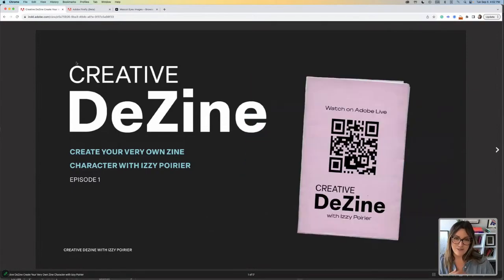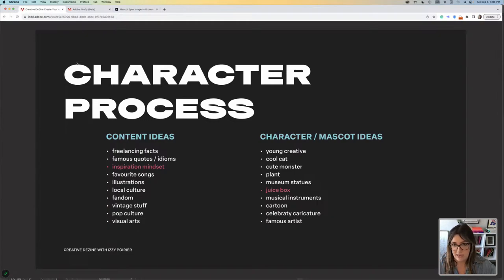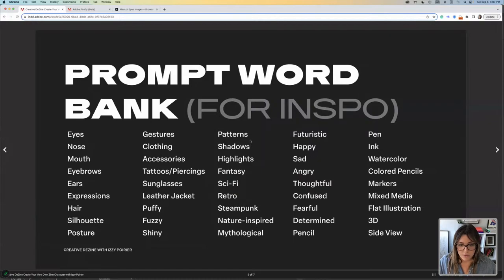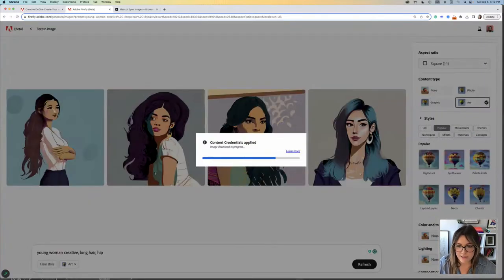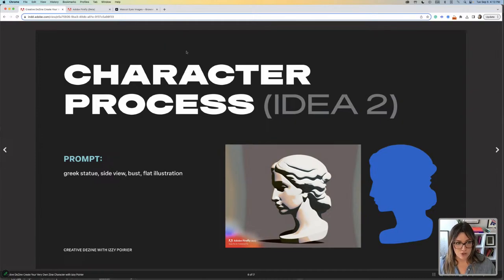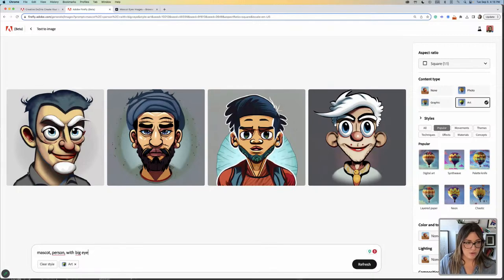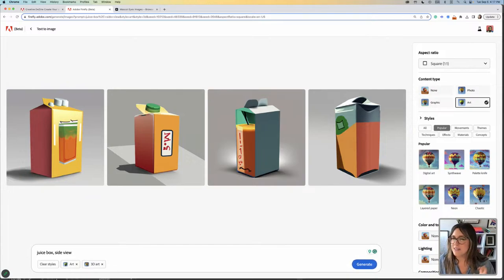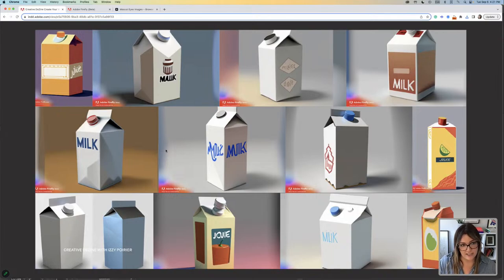Creative DeZine: Create Your Very Own Zine Character with Izzy Poirier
Create your own zine character! Join Izzy Poirier and discover the creative power of Adobe Firefly. Explore the process of finding inspiration to bring your personal zine character to life. In this episode, you'll learn the art of conceptualizing a character’s essence while honing your tracing and designing skills using Adobe Illustrator. Follow along with the step-by-step guide provided below. Let’s get creative!

Isabelle Poirier is a Brand Designer at IP Design in Ottawa, Ontario, Canada

00:00 Start
1:00 Presentation start
6:15 Using firefly to create character inspiration
22:40 Tracing/Designing characters in Ai
52:00 Schedule & Socials